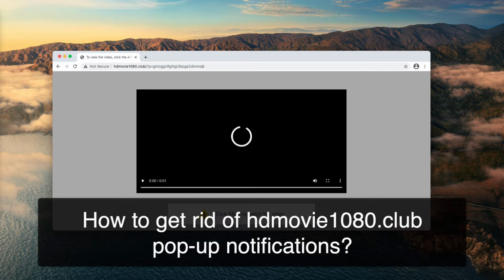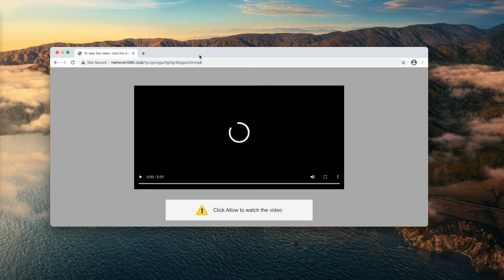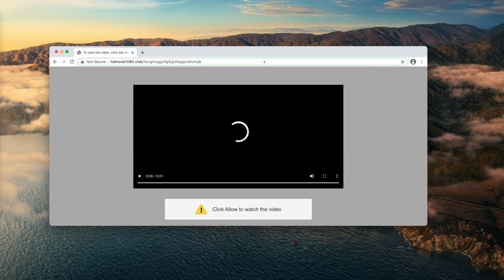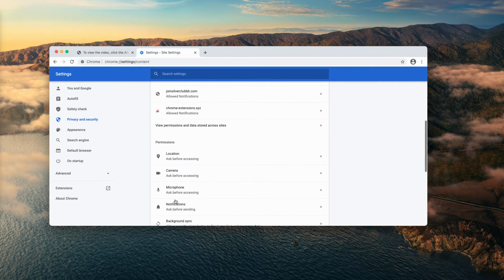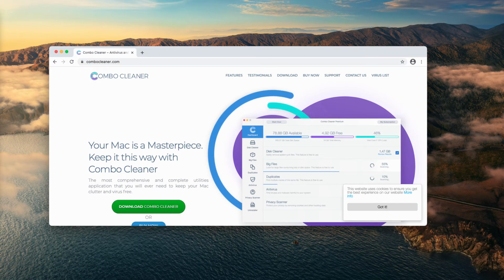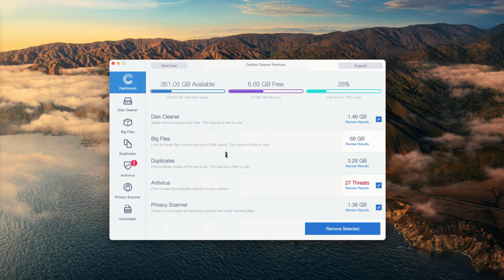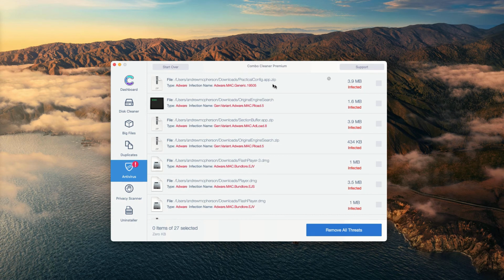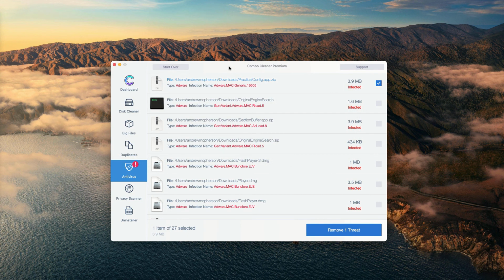Hdmovie1080.club pop-up notifications - how to delete?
Hdmovie1080.club is a deceptive page that displays a great variety of uncontrolled web push notifications while you surf the web. Remove them with Combo Cleaner Antivirus or follow the manual recommendations in the video tutorial on how to fix your browser.